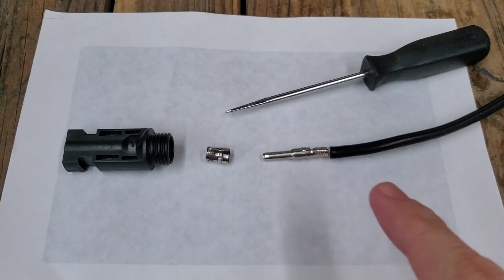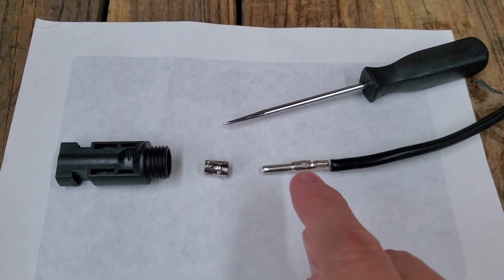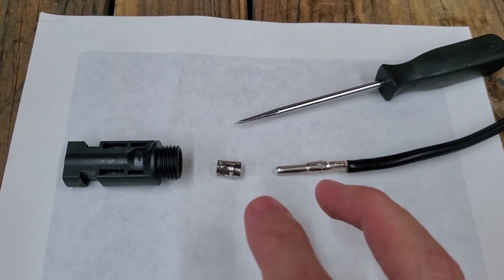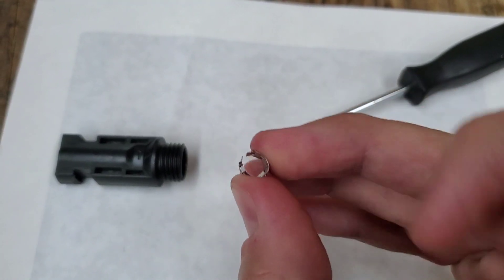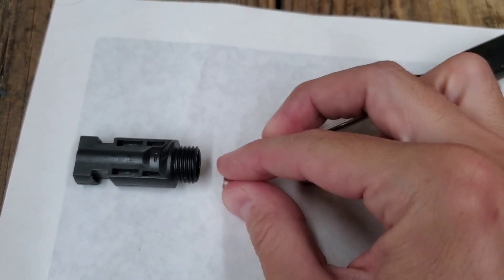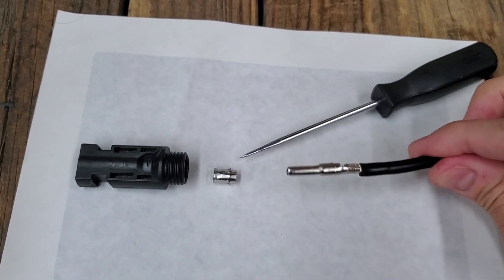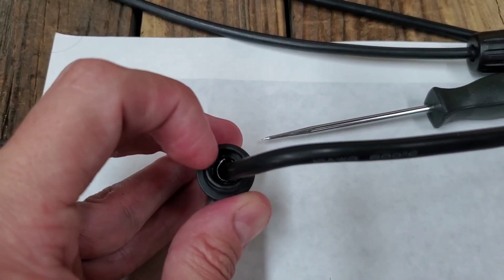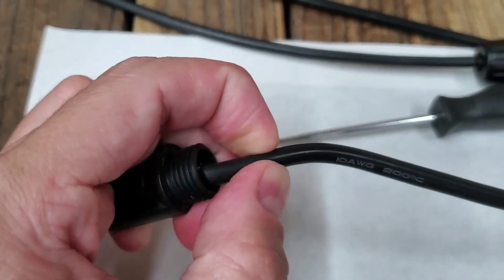How to remove pin from MC4 solar connector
I hope this helps someone trying to depin an MC4 solar connector.

Another tip is when you remove the sleeve that's been bent, try to bend it back larger so it grips the housing tightly again.